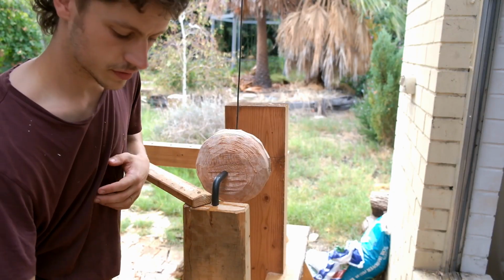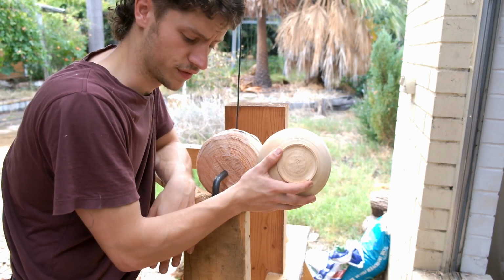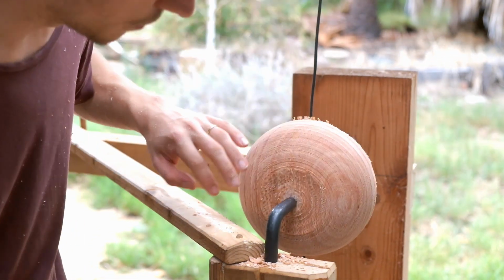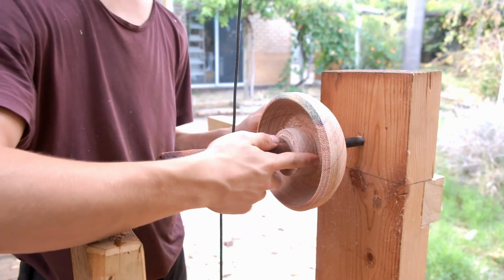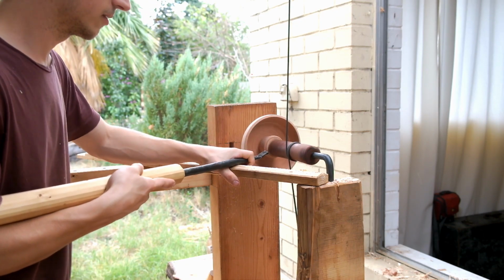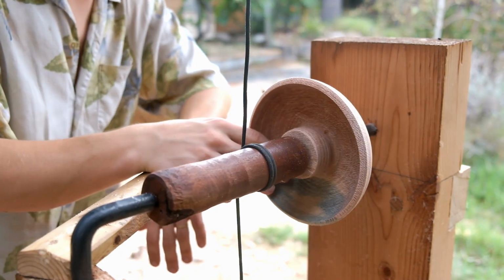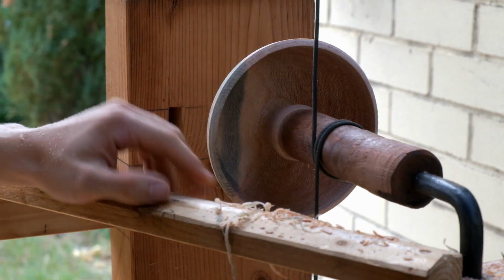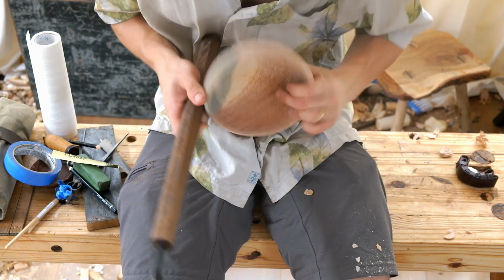A few mistakes, a few breakthroughs - Pole Lathe Learning Diary: 2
Watch to the end to see if I can manage to finish a nice bowl on camera :~)

In this video I'm turning again on my foot powered bowl lathe and talking through my thoughts on what I'm doing and what I've learned after five bowls worth of practise.

This isn't an instructional video by any means but I hope other beginners will find the way I have documented my learning process to be helpful!

I built my pole lathe using plans and videos from @OwenThomaswoodcraft